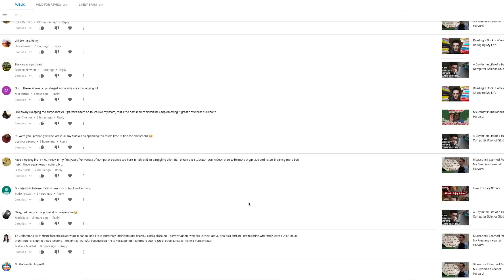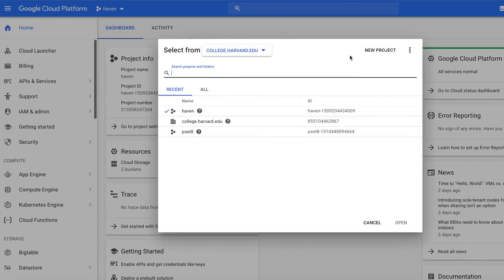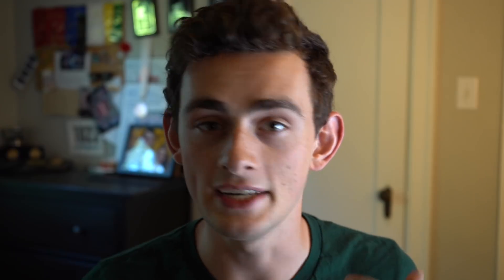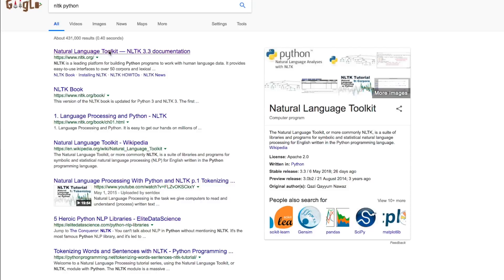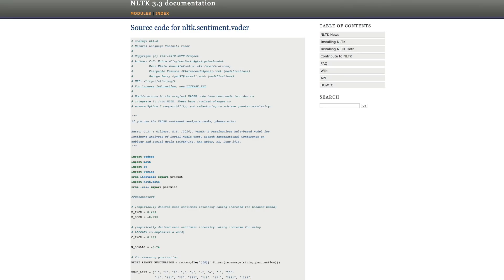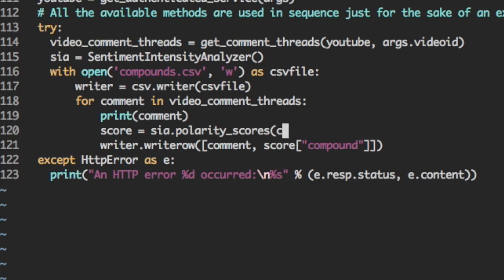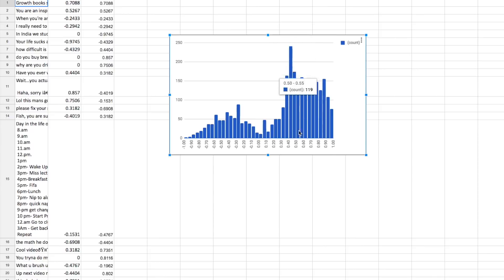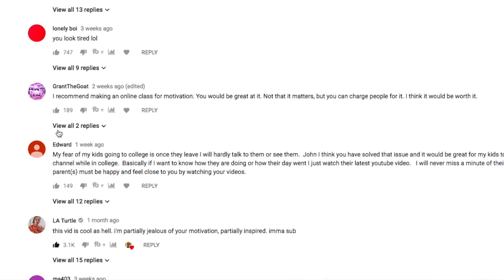I Made a Bot That Understands YouTube Comments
The stuff I use in my videos and my books:

I wanted to figure out a way to measure the human impact of my YouTube videos. This is a first attempt. To measure the impact of my videos, I used sentiment analysis in Python to determine the sentiment of comments and then plotted the results on a histogram. Pretty easy, but pretty cool.

This is a bot that understands YouTube comments. I made a bot that understands YouTube comments. It's a YouTube API example (with code provided) in Python.